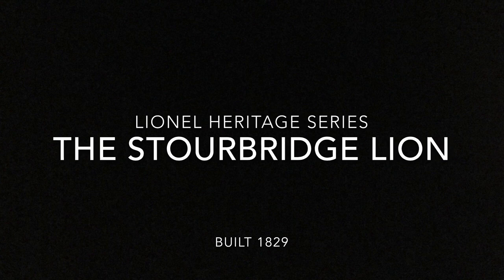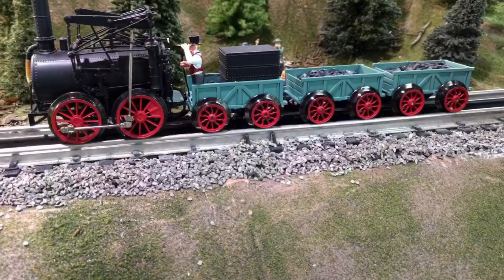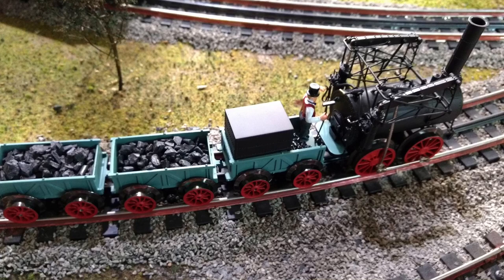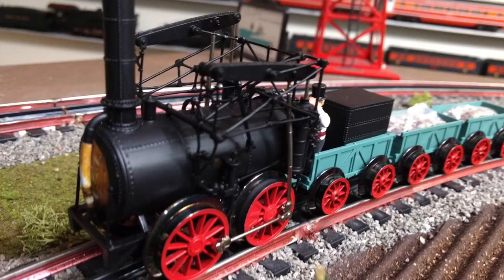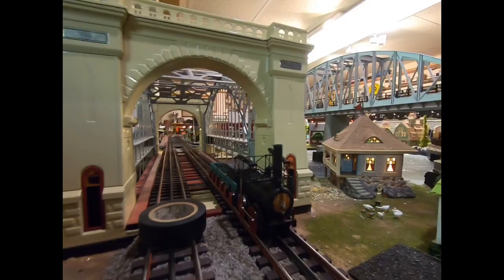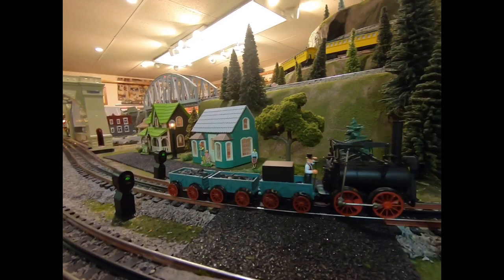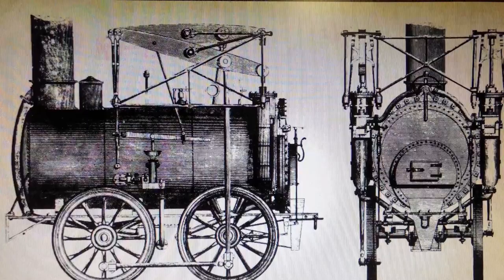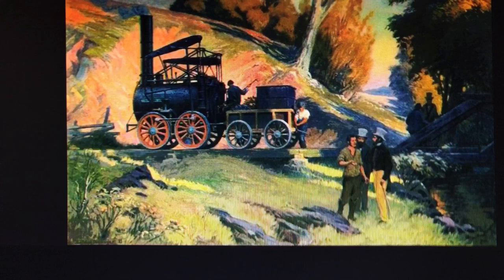Lionel’s Amazing Heritage Series episode III. " The Stourbridge Lion "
Lionel O scale STOURBRIDGE Lion